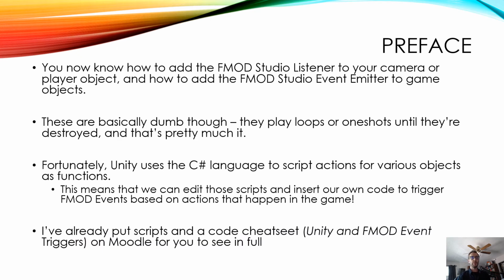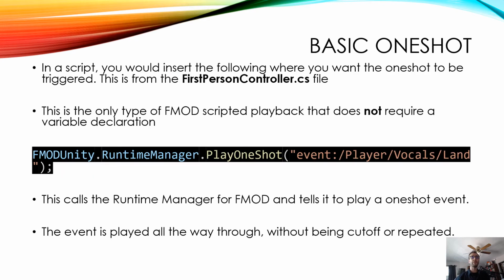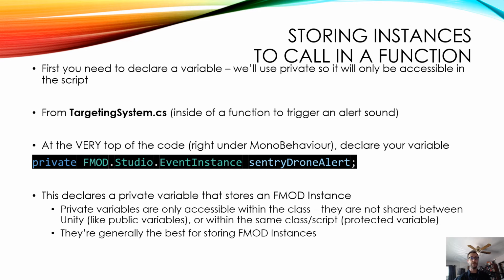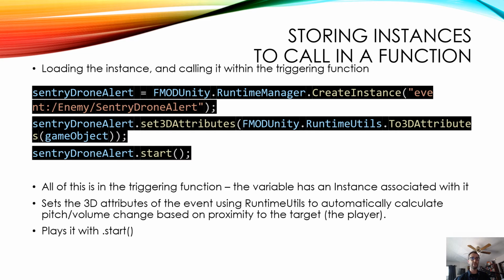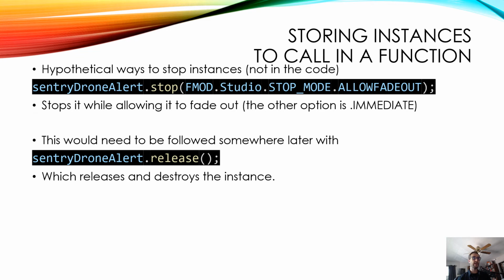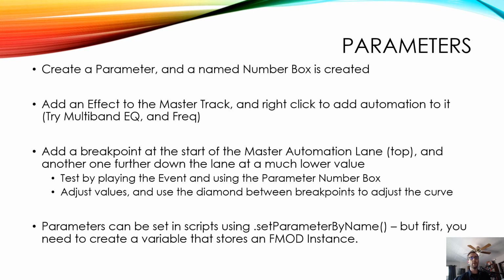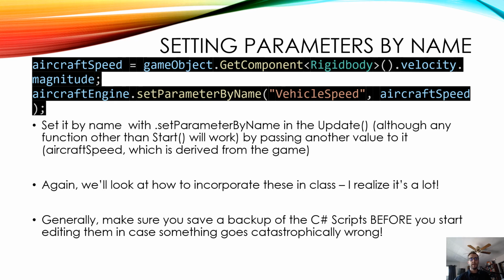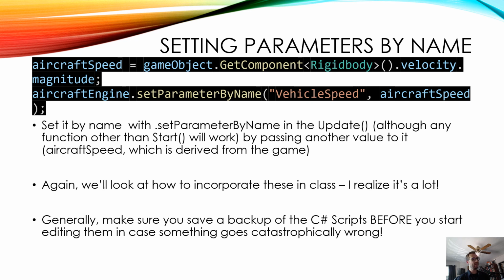MUS 3702 - 12-01 Scripting FMOD Events